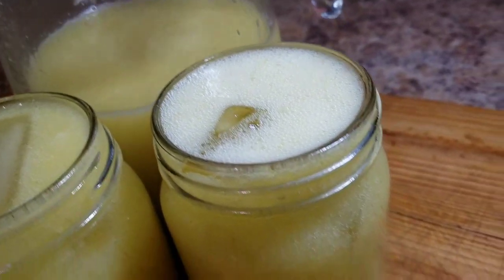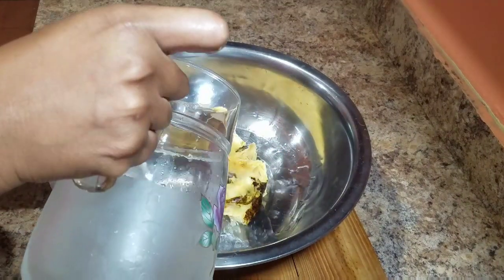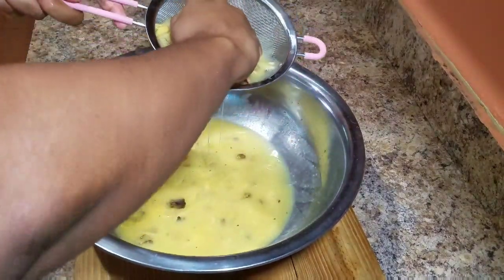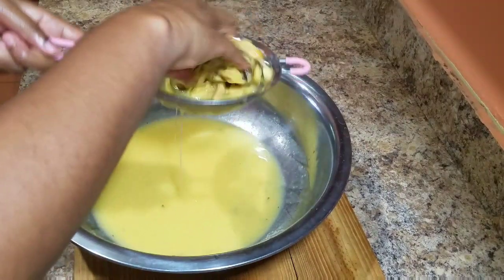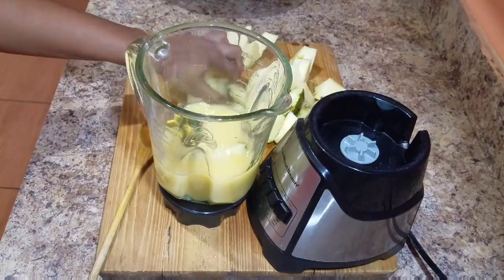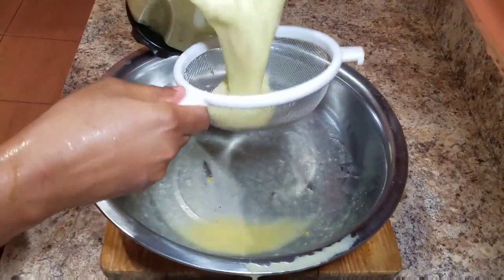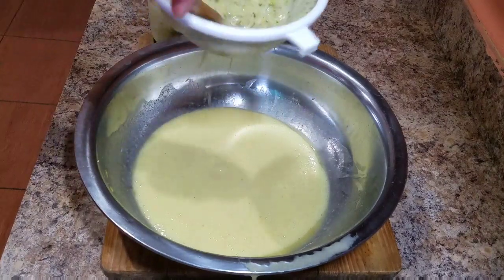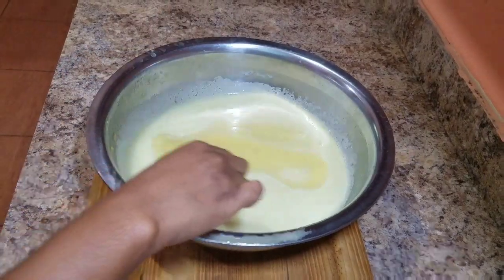Happy Independence Day Jamaica 🇯🇲🇯🇲 | Mountain Sop & Pineapple Juice | Amazing Juice Recipe